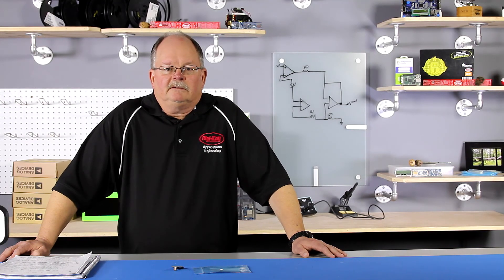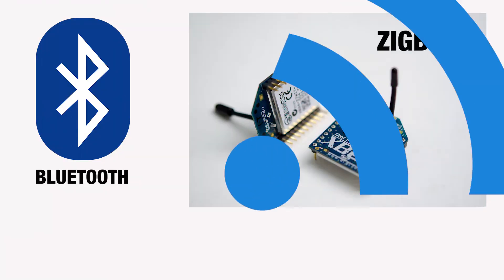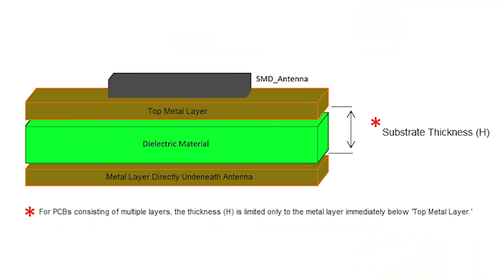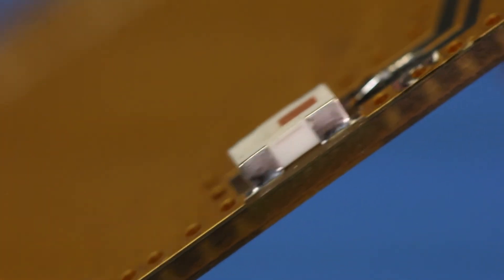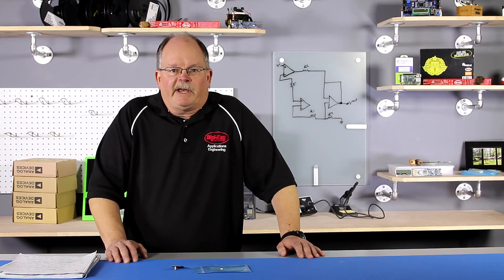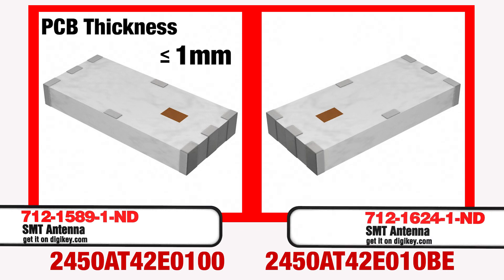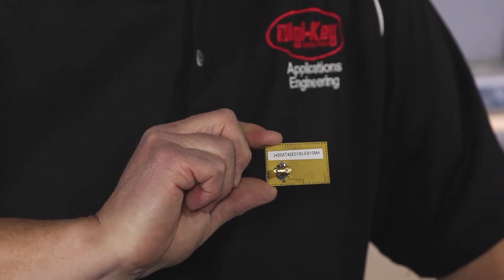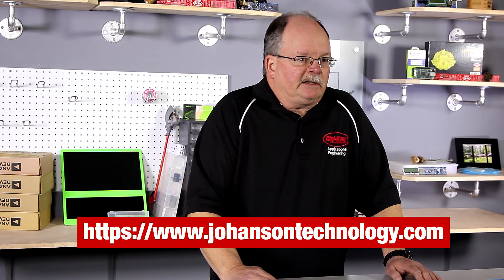Johanson Technology 2.4 GHz Chip Antenna | DigiKey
Scott, an Application Engineer from Digi-Key Electronics, describes the extraordinary design advantages of the 2.4 GHz chip antennas from Johanson Technology.

 Most chip antennas have specific guidelines around metal clearance as it relates to placement within a design.  What makes the 2450AT42E0100E 2.4 GHz antenna so unique is that it is specifically designed to require metal directly beneath where it is placed.  This flexibility gives it an advantage in Bluetooth, WiFi, and Zigbee Internet of Things (IoT) applications.  There are two versions of this antenna available based on PCB thickness since this is a key factor in the effectiveness of an antenna: 2450AT42E0100 targets PCB thickness of less than 1 mm and 2450AT42E010BE for 1 to 2 mm thickness.